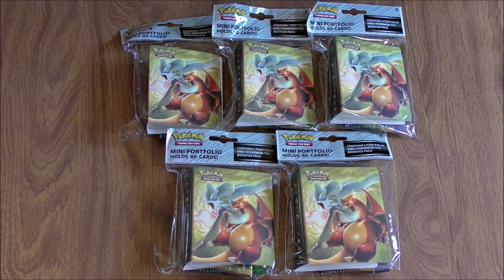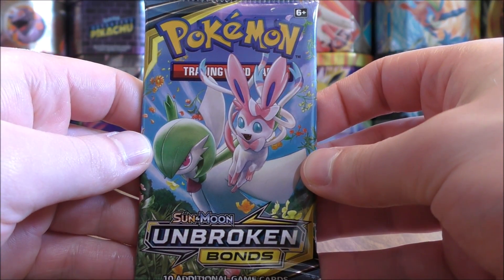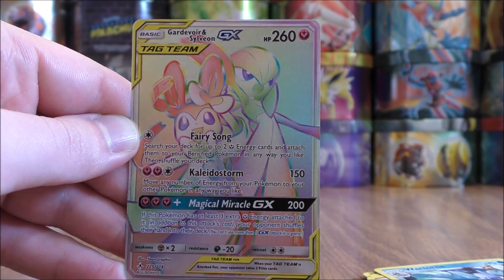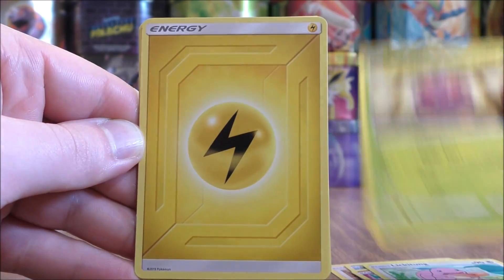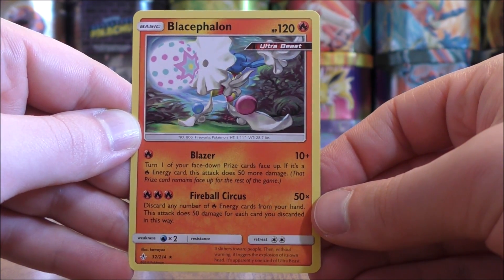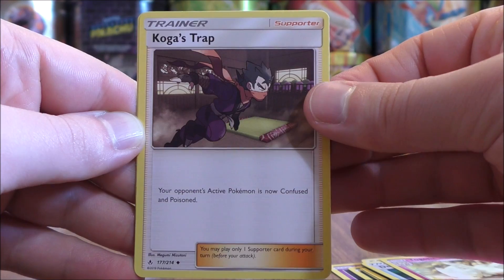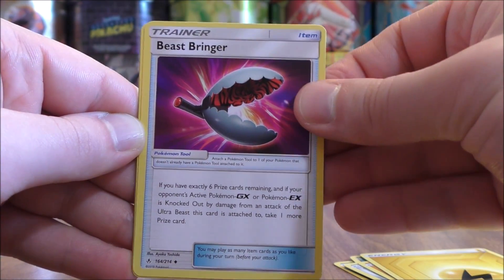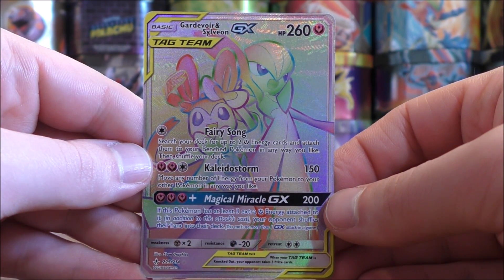Unbroken Bonds Collector's Album Opening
5 Unbroken Bonds Collector's Albums are opened in this video. Each of these products includes a mini portfolio and 1 Unbroken Bonds booster pack. I purchased these Collector's Albums from Target for $4.99 each.